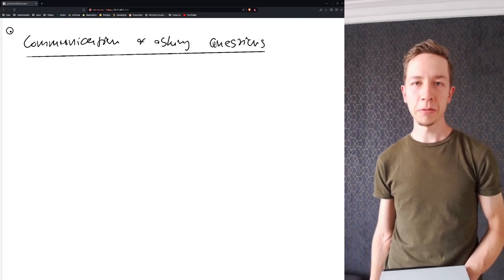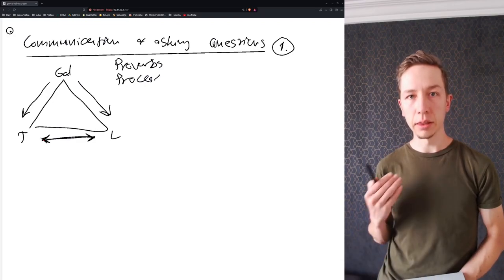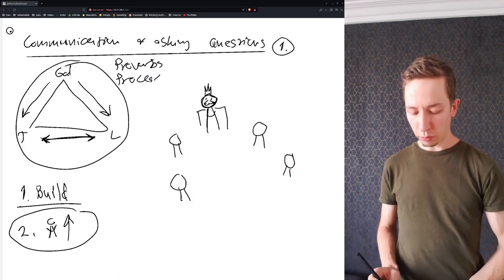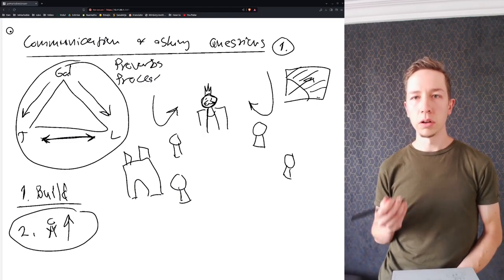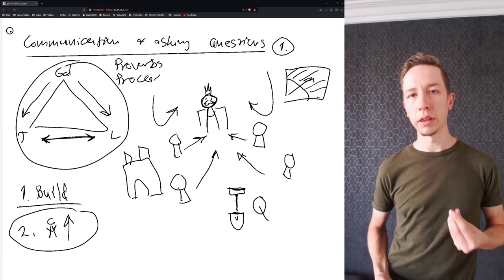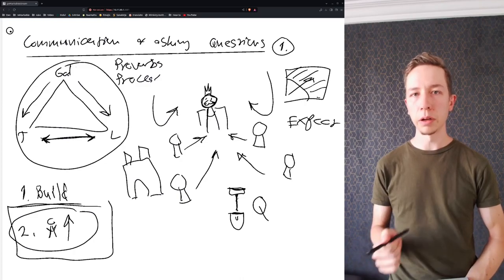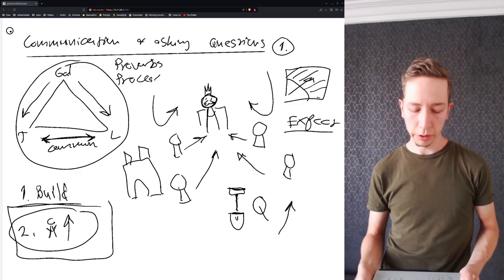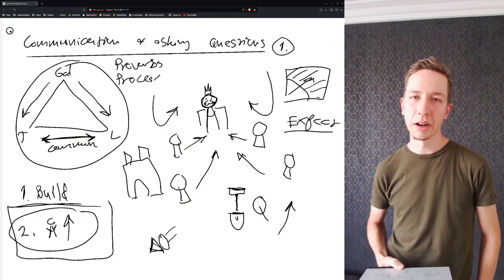Leadership Reflection: Questions that draw out wisdom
Have you ever considered how powerful quesion-asking actually is? Do you think learning more about that topic could be a good idea? Then join me on this journey to discover the power of questions in a leadership-setting.

00:00 Intro
00:39 Introducing today's topic
01:15 Context
04:16 Metaphor of the context
07:00 Drawing the wisdom from your team
09:32 Using questions to draw out wisdom
11:36 Motives & purpose are important
12:40 Some interesting questions
14:35 Question for you
16:45 Questions as a setup for victory
17:18 Outro